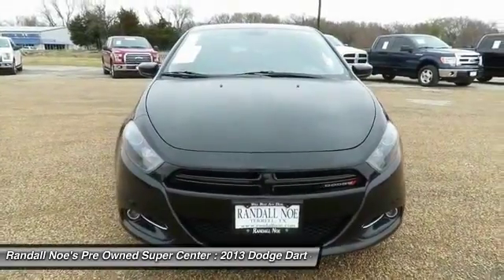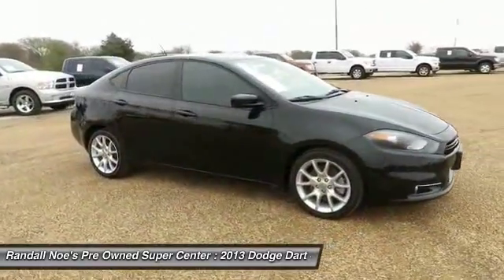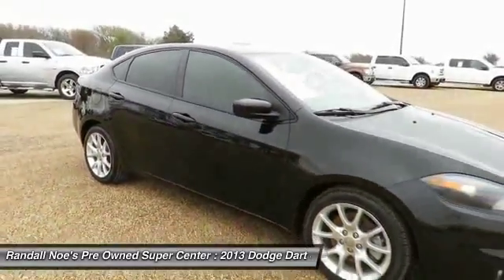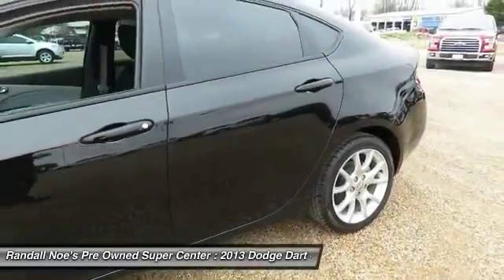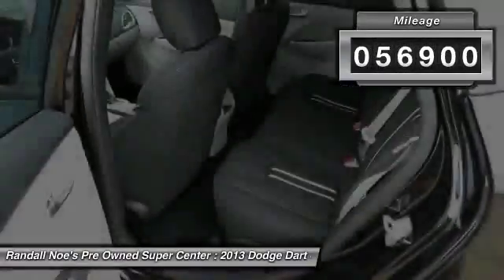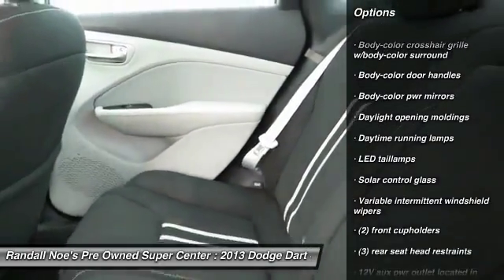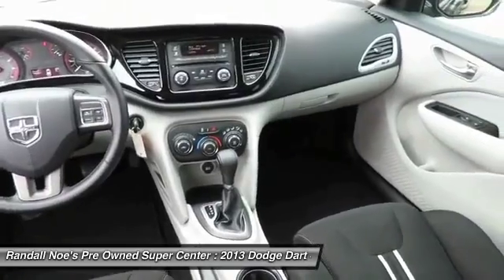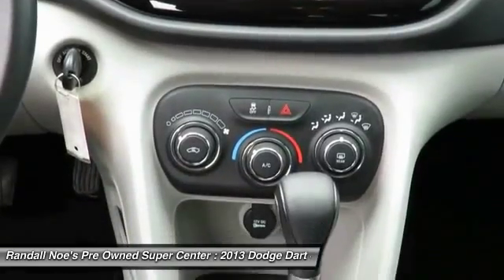2013 Dodge Dart Terrell TX D4942A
2013 Dodge Dart

We are pleased to present this excellent 2013 Dodge Dart with 56900 miles. Its beautiful Pitch Black exterior is nicely complimented by a clean Black interior.  This Dart comes equipped with the following options,  2.0L I4 DOHC ENGINE, Body-color crosshair grille w/body-color surround, Body-color door handles, Body-color power mirrors, Daylight opening moldings, Daytime running lamps, LED taillamps, Solar control glass, Variable intermittent windshield wipers, (2) front cupholders,  and much more. For a complete list, select the Options button below.